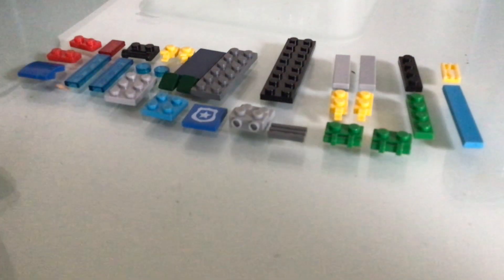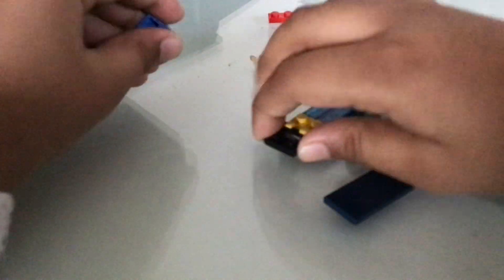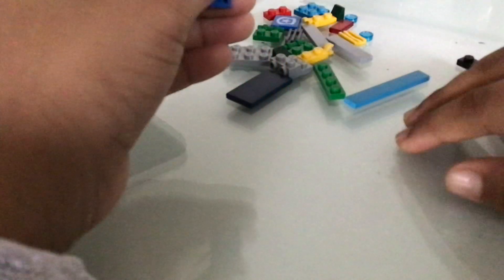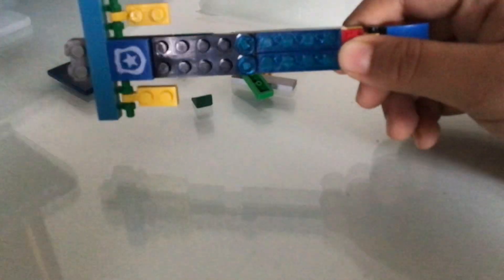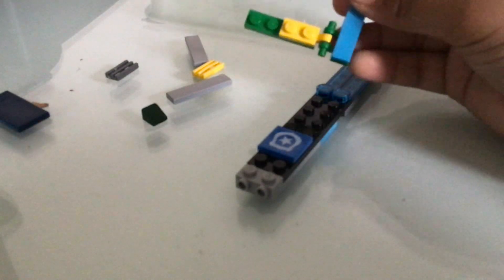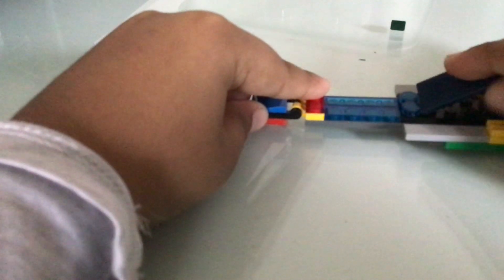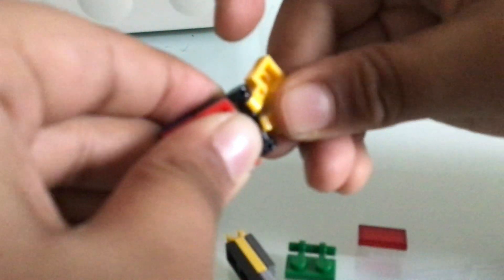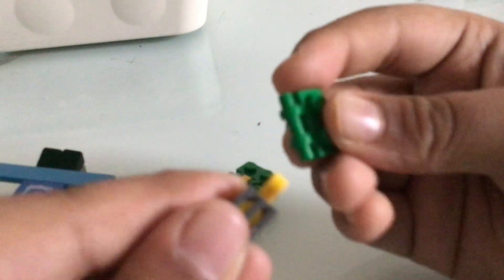Lego making tutorials